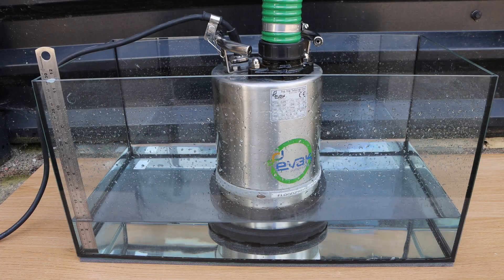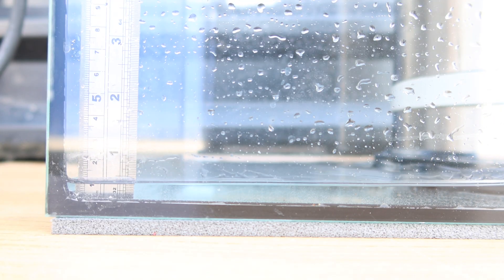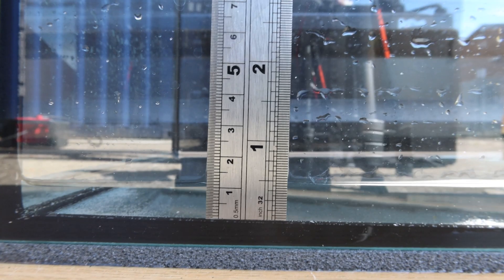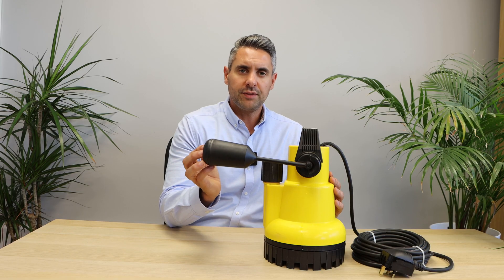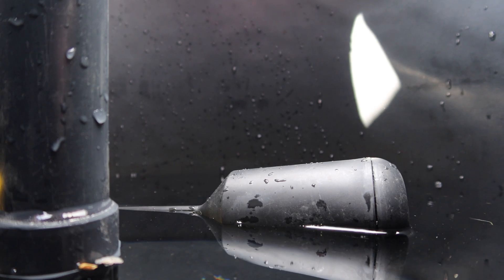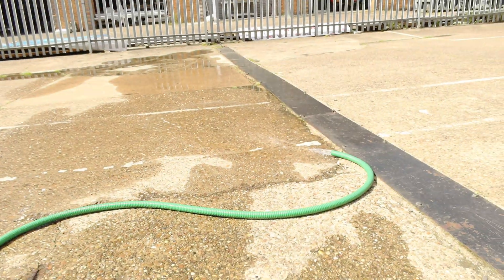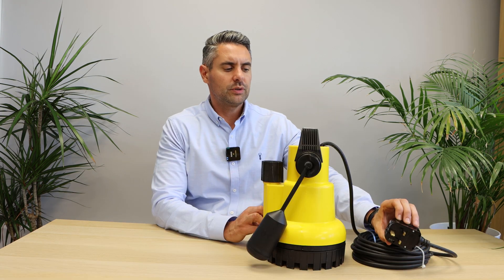How to Choose a Puddle Pump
How low would you like to pump water to?
Do you want an automatic or manual pump?
What is your power supply? 110v or 230v?
How quickly do you need to pump the water?
What is your budget?

Once you have assessed the above points you should be able to select a puddle pump from our range.